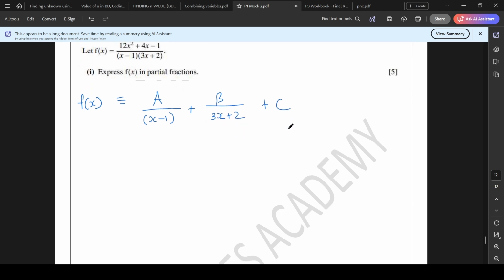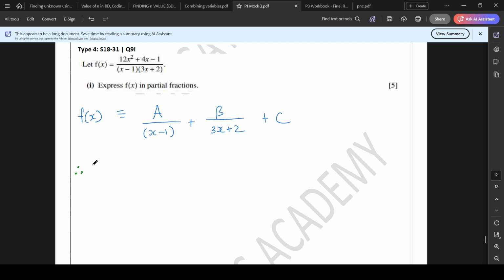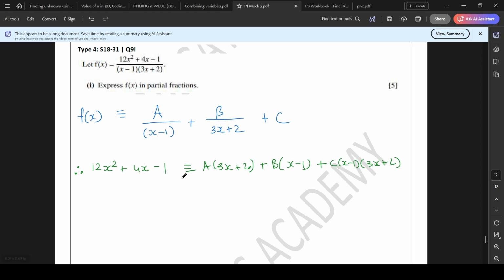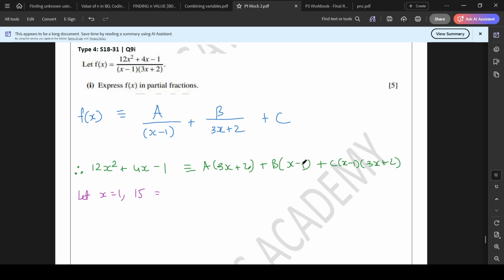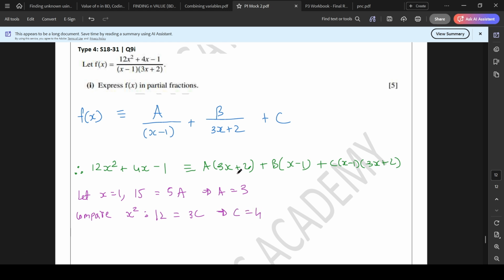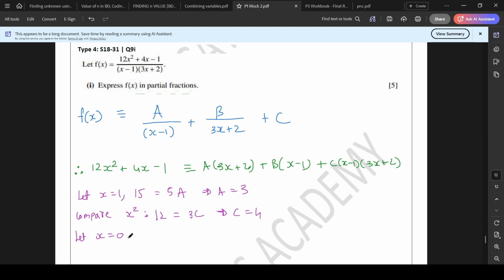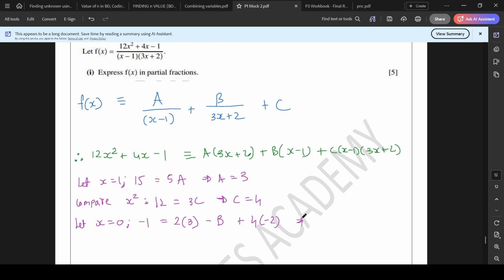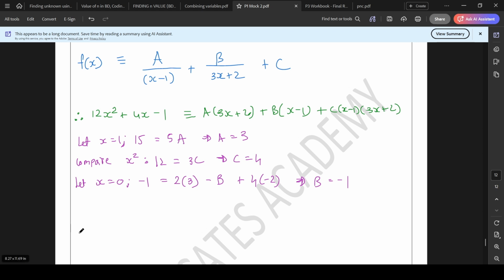Partial Fractions | Type: Improper Fraction | A Level Math | CAIE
In this video, I show you how to express a given improper fraction in partial fractions.

Example used in the video: 9709_s18_qp_31 | Q9